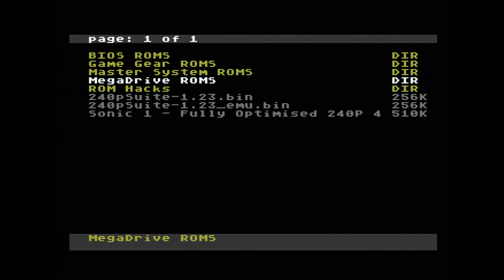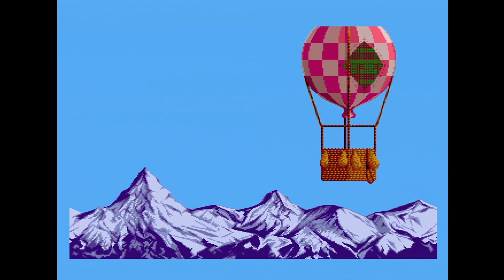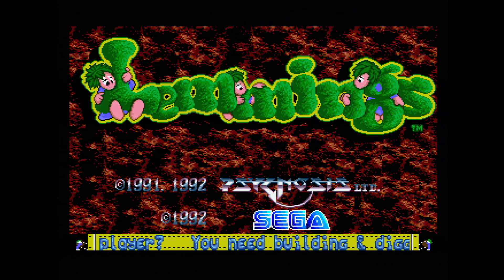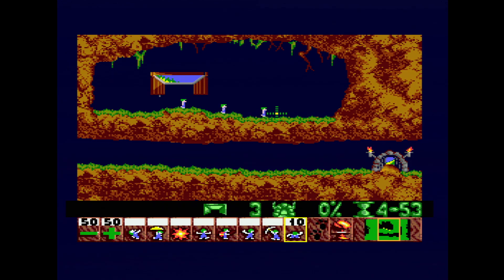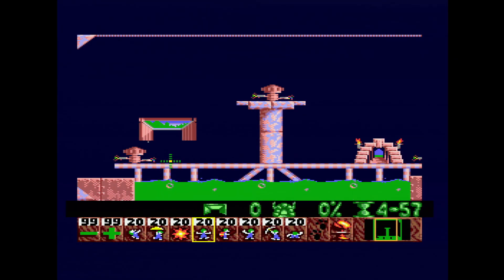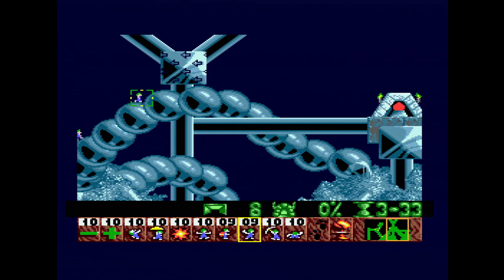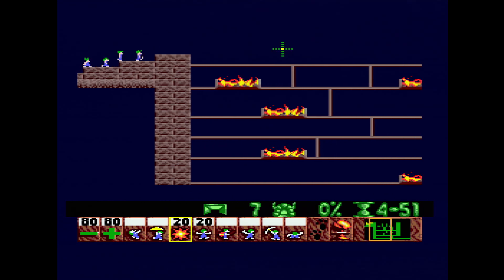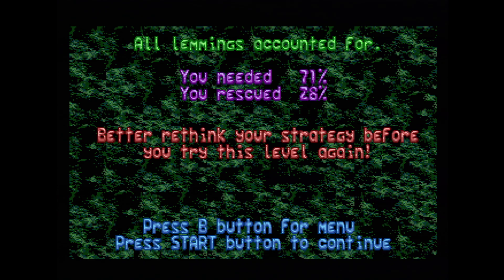UPDATE: Lemmings Palette Fix Hack -NOW AVAILABLE - Updated to 1.1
UPDATE: The ROM Hack is now updated to 1.1 With not only the Colour Palette Fixes but Level Title Fixes as well. READ THE DESCRIPTION.

P

CHANGES FOR PATCH V1.1

Big thanks goes out to fellow Youtuber and fellow Australian  Adrian Gauna aka @Oysterblade84 for fixing up some of the Level Title names to match the Amiga version.
Adrian's Level Fixes
-   Fun Level 10: Smile if you love Lemmings

-   Fun Level 26: Nightmare on Lem street

-   Tricky Level 4: Been there, seen it, done it.

-   Tricky Level 6: Lemmings in the basement

-   Tricky Level 16: Luvly Jubly

-   Tricky Level 17: Diet Lemmingade

-   Taxing Level 16: Mary Poppin's land.

-   Mayhem Level 20: No added colours or Lemmings

-  Along with Fixing a typo in the ending credits from "GRAPICHS"  to "GRAPHICS"
Josho's Level Fix
- Fun Level 1: Just Dig!

-  Perfect Percentage message now says "SPOT ON." rather than "Right on."

-  Changed the palettes for the Next rating animation scenes.

-   Change colour palettes for the ending credits to make it more pop out.

-   Changed the Lemming Colour Palette on the Title Screen sprite

ROM REVISION HISTORY:

CHANGES FOR PATCH V1.0:
Minor Fixed the colour palette on the hill graphic on the entry and exit on the dirt tile set as it's no longer yellow and is now a light olive green to match the grass colour. Be sure to download the 1.0 Patch Version.

G'day all.

I came bearing good news. :)
After showing this R0M hack in the making on 16th December 2022.

I am pleased to announce that This Hack is NOW AVAILABLE on ROMhacking(.)net and the patch is now updated to 1.1

Here's what's been done as of 25th March 2024
1. Intro sequence palette has been improved.
2. The Game title screen palette has been fixed up.
3. Skills, nuke and map panel palette has been worked on. Along with settign the palette for better contrast with the IN, OUT, Percentage and time bar whilst playing the level .
4. The fire level palette has been change and it's no longer looking like the SNES yellowish grey look and more like the Amiga version palette style.

NOTE:
In order to use this hack, You must have the Lemmings Europe PAL version ROM ( "Lemmings (E) [!].smd") for it in order to patch this up. IPS Patch will not work patching it with the  NTSC Lemmings [U] or Lemmings [J] ROMS. sorry to those on the NTSC 60hz regions. But PAL regions do need some love too.

If you got any questions. Don't hesitate to ask. :)